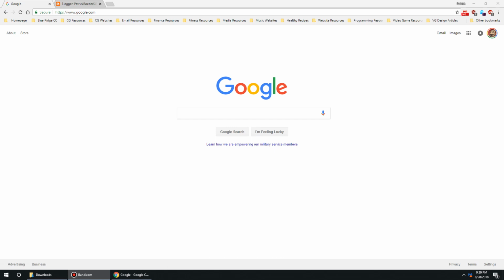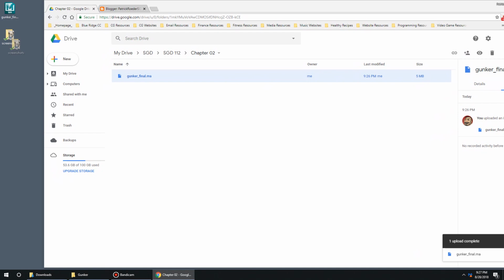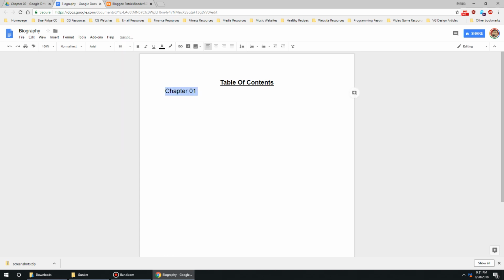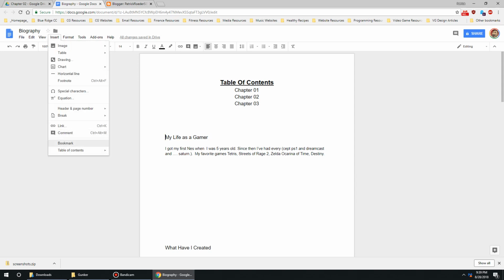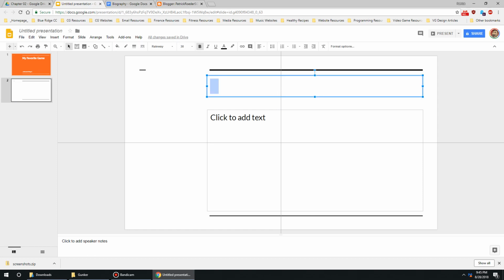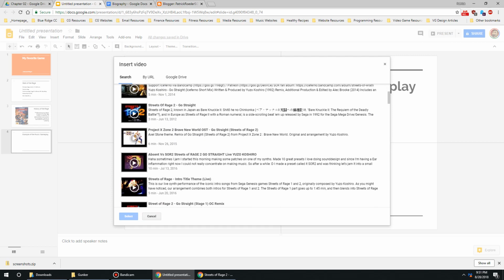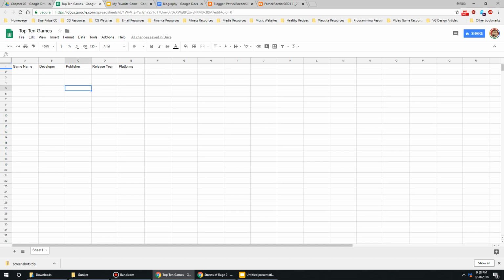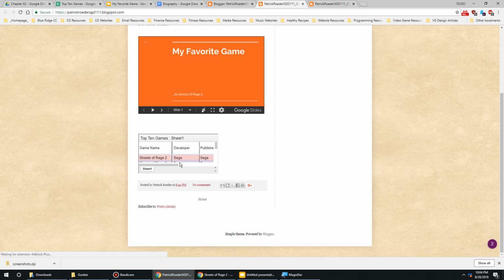SGD111 Chapter 02